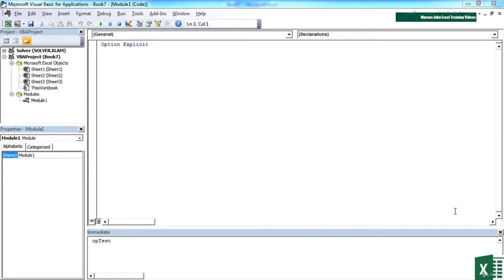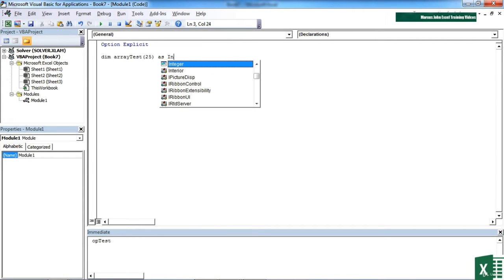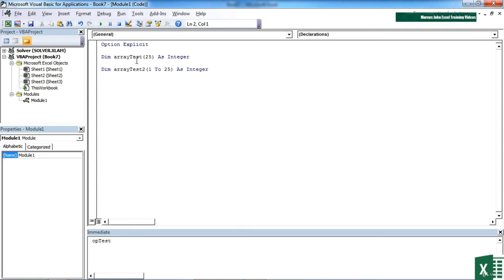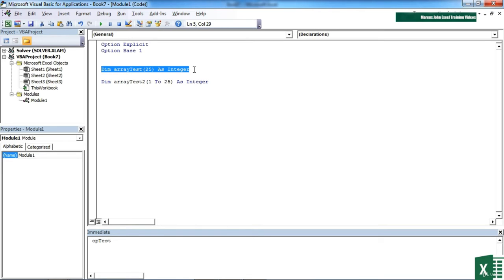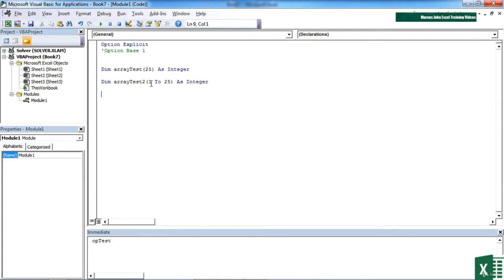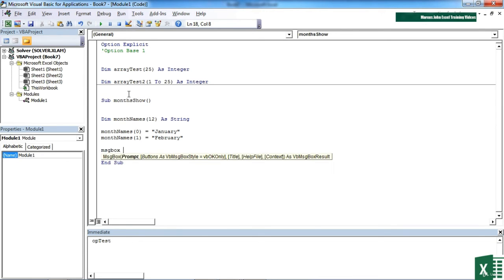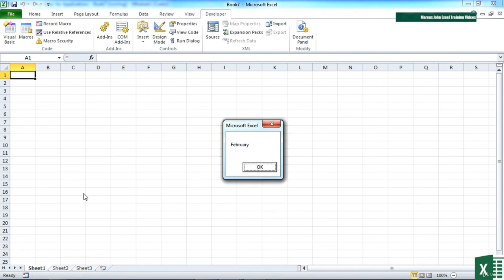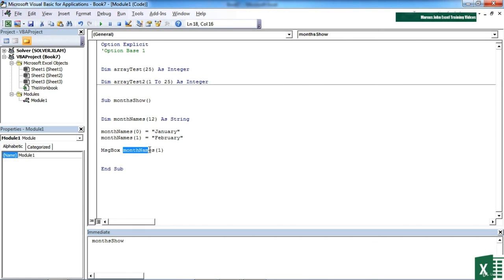19. Arrays || VBA Tutorial || Lecture || Microsoft Excel